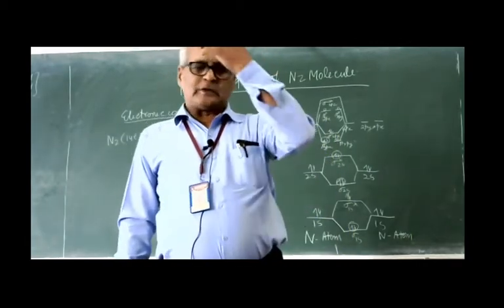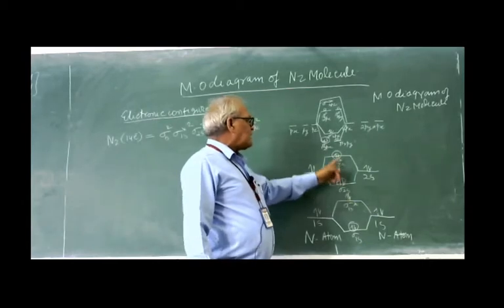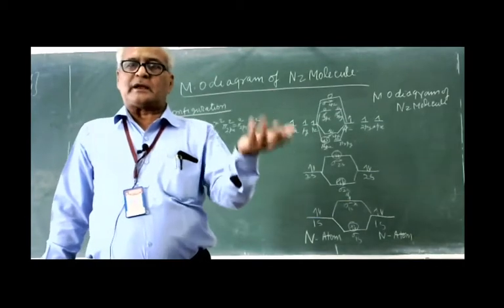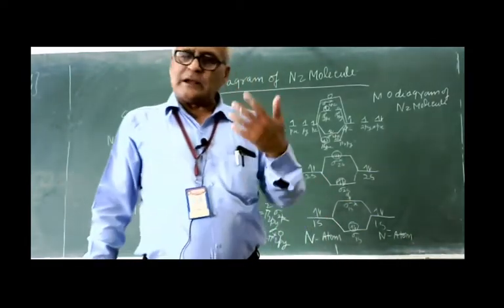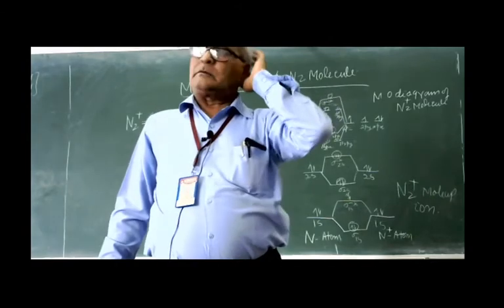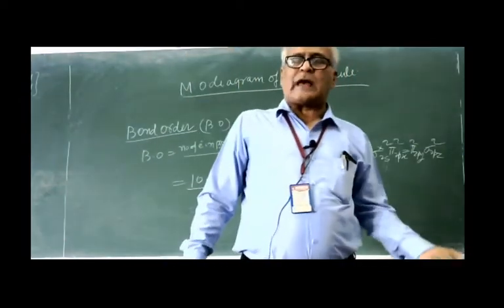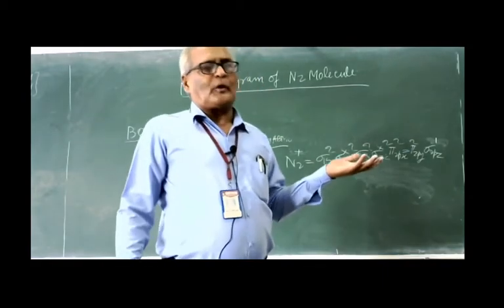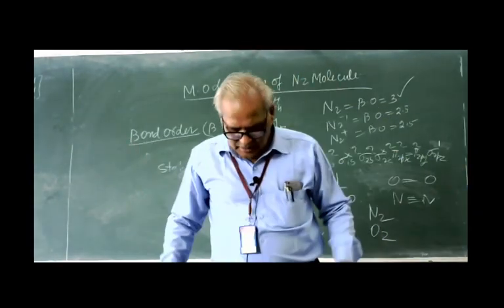Molecuar Orbital theory Part 2 Engg Chemistry By Prof H N Singh